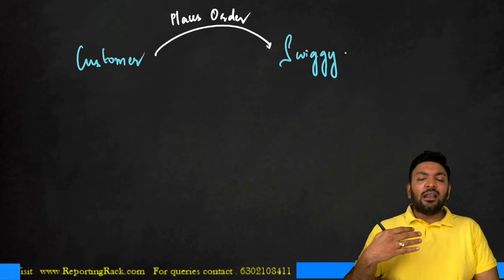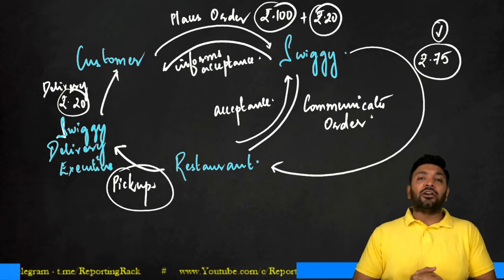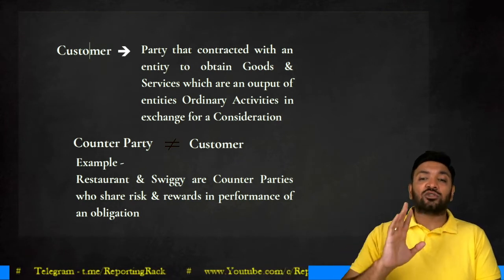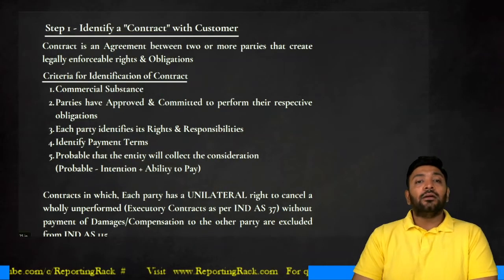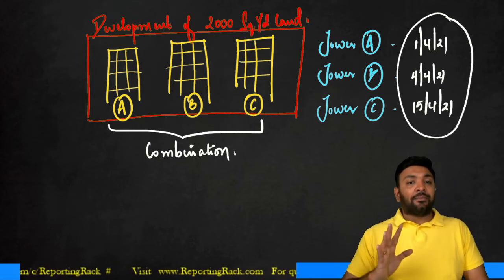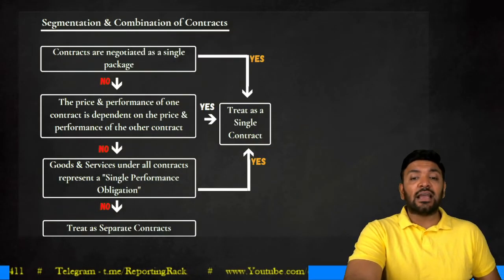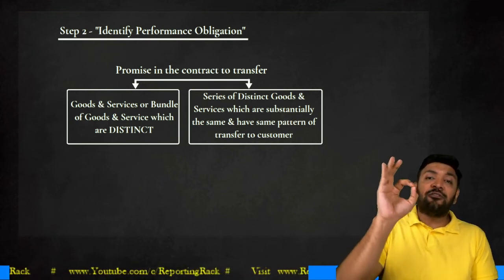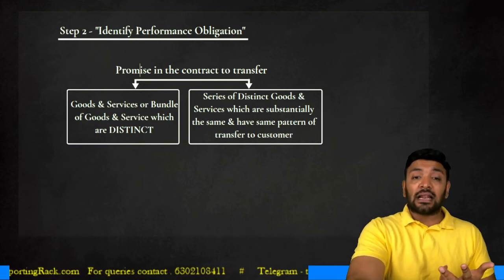Day 9 - Part I - IND AS 115 - Intro & Step I & II